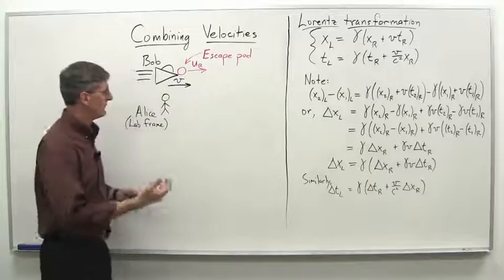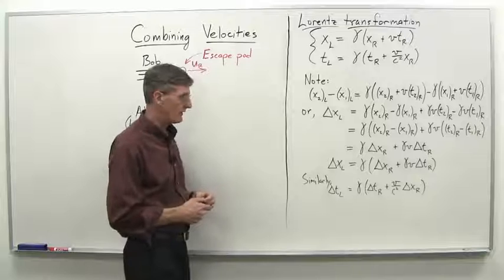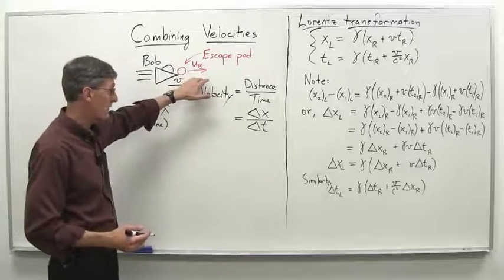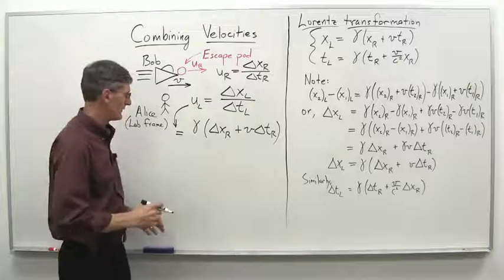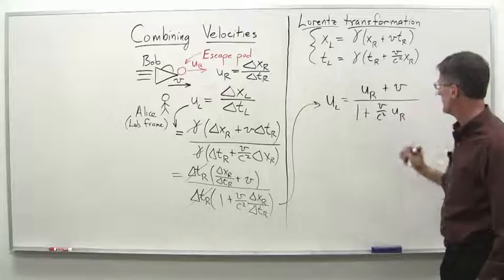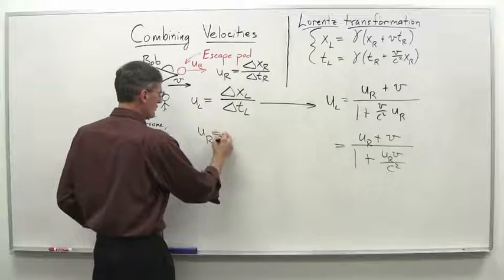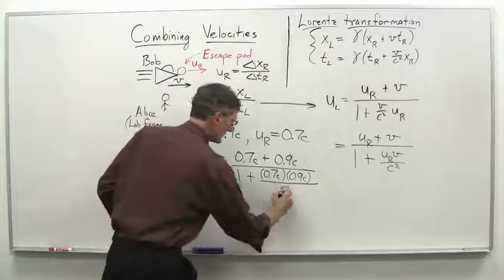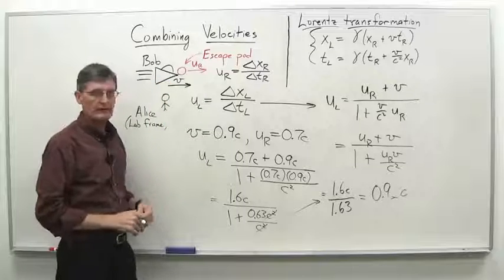Einstein's Special Theory of Relativity || 12 Combining velocities 25 16 high def